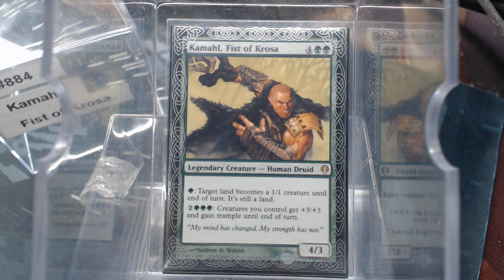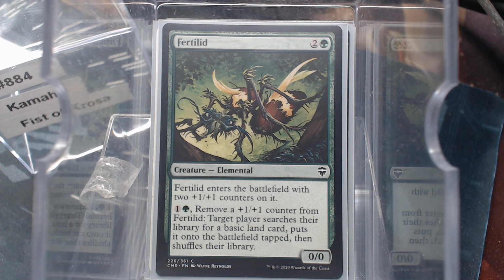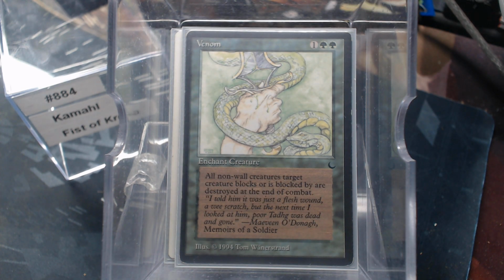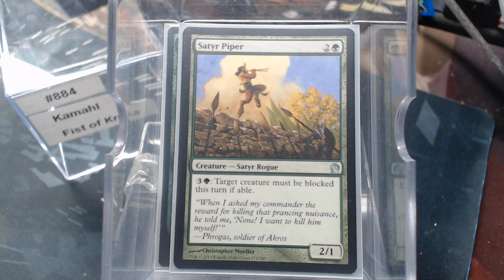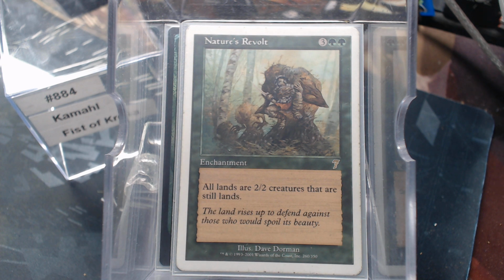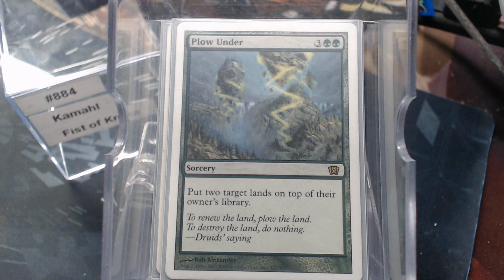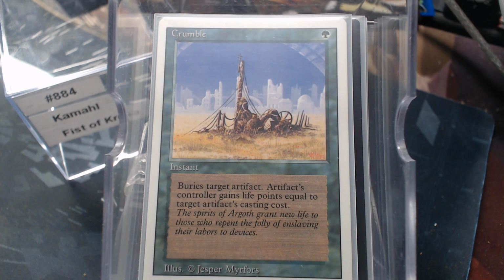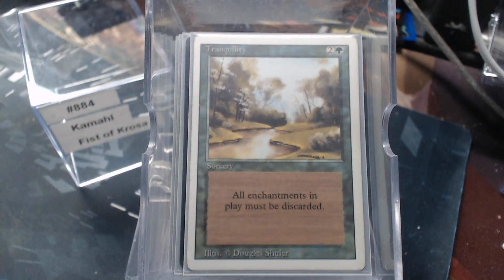Deck #884 Kamahl, Fist of Krosa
Chris Thompson
Chris Maness
Jacob Williams
Ray Steele
Young Krillin
Kenneth iver Hansen
Blake Siegwarth
Shawn Carrier
James Langley
Orbi Arrayo
Lv5Super Tuba
Sebastien Blackwell
Mitchel Robertson
Brent Kryda
Thiago Ennes
Baul Punyan
Jared Teague
David Ross
Ryan Albee
Chris Stewart
Andrew Nolan
Nathan Jones
Alg3braic
Nicholas Pruitt
Senshiworld
Daniel Bellus
Links
Legends that i need